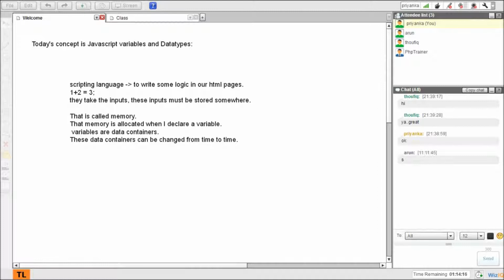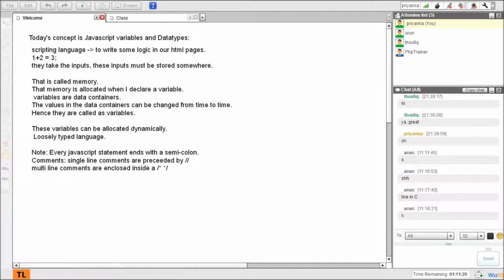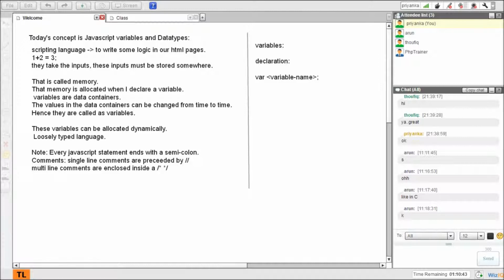JavaScript Variables Part 1/6